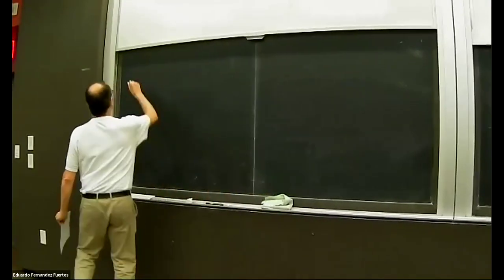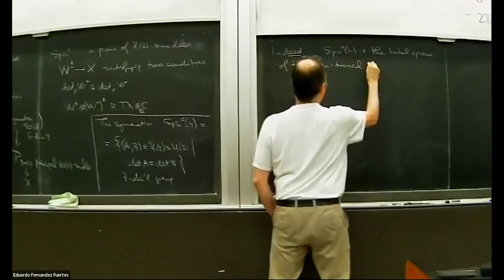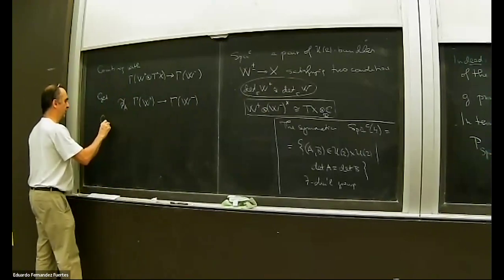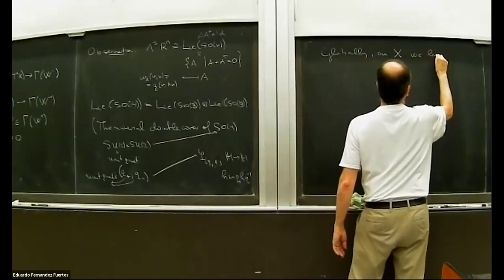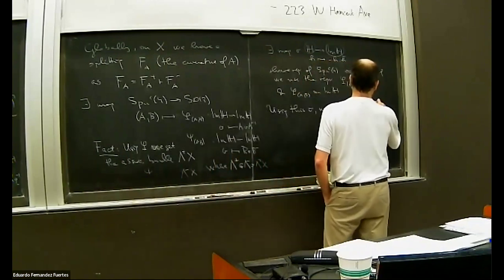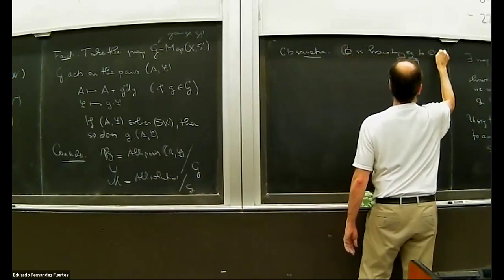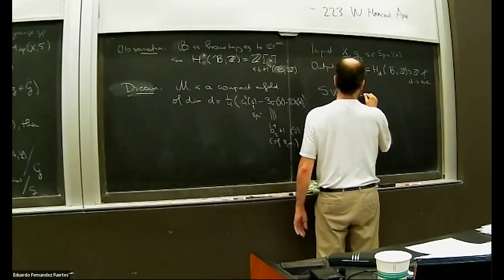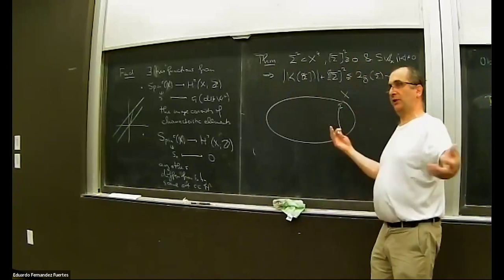Andras Stipsicz "Lecture 2: Surface in 4-manifolds and the genus function"